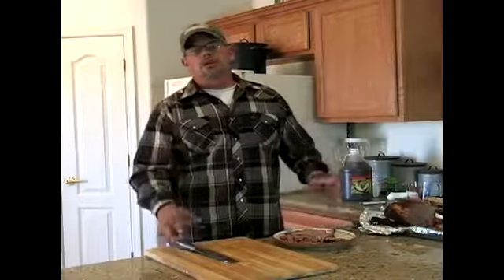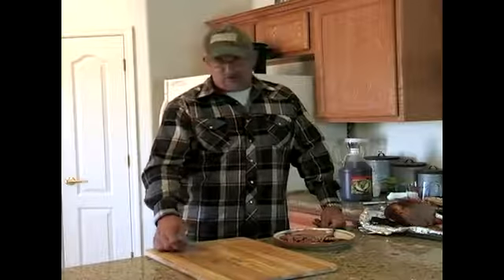Types of Smoking Woods for BBQ Brisket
Types of Smoking Woods for BBQ Brisket. Part of the series: How to Barbeque a Brisket. Get to know different types of smoking woods for making barbeque brisket and learn more about BBQ grills and fire pits in this free cooking video.